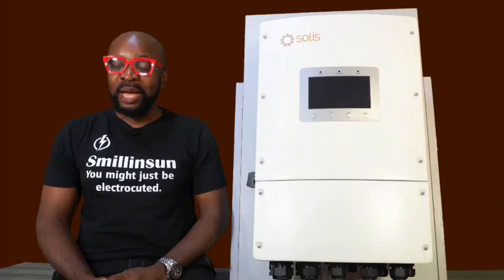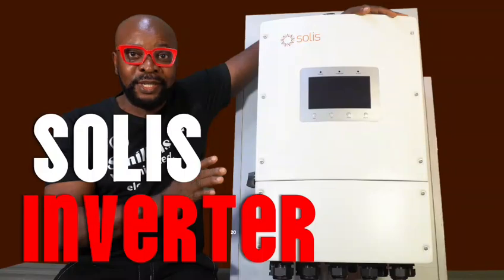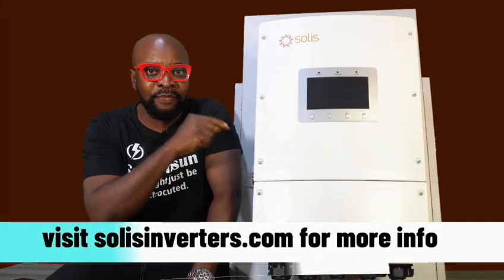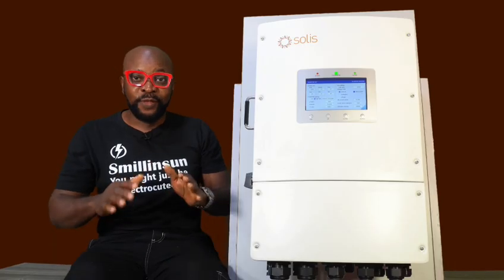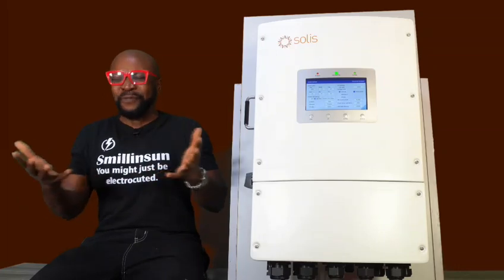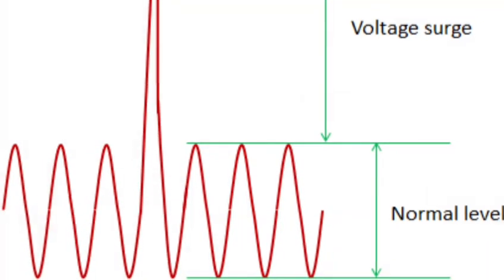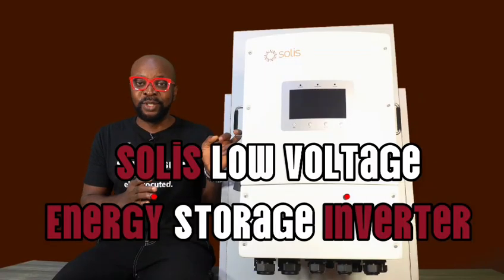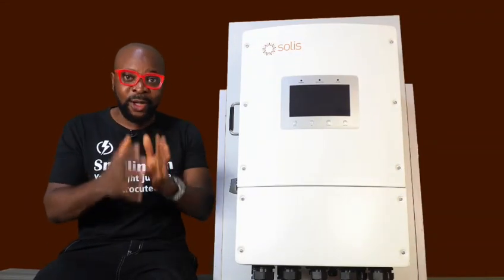Why Smilinsun Loves Solis S6-EH3P Inverter Solis S6-EH3P(𝟖-𝟏𝟓)𝐊𝟎𝟐-𝐍𝐕-𝐘𝐃-𝐋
📢 Big News for Solar Innovators!
We’re thrilled to share that the legendary @Smilinsun has put our Solis Solarator Series S6-EH3P(8-15)K02-NV-YD-L to the test – and the results are game-changing! 🌍⚡

👇 WHY THIS INVERTER IS MAKING HEADLINES
✅ Robust Design – Engineered to withstand extreme conditions, from deserts to monsoons.
✅ Smart Energy Management – AI-driven optimization cuts costs & boosts efficiency by 20%+.
✅ Unstable Grid? No Problem! – Keep your power steady even in remote or outage-prone areas.